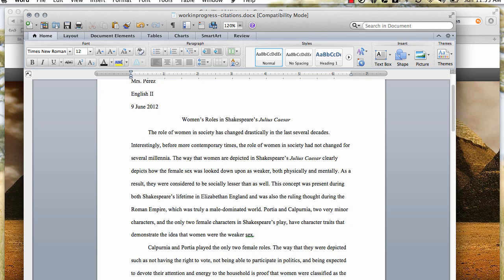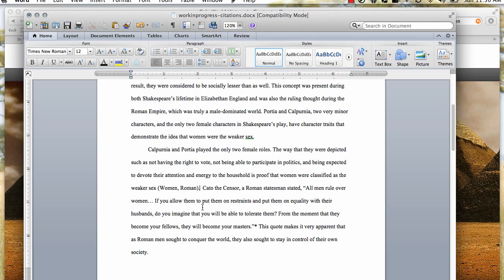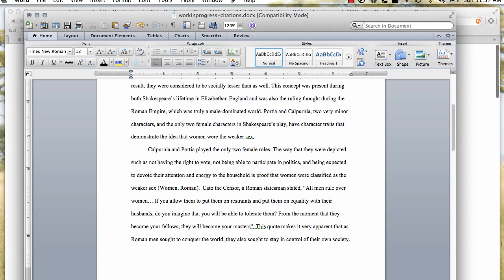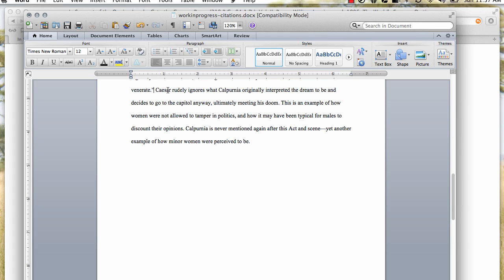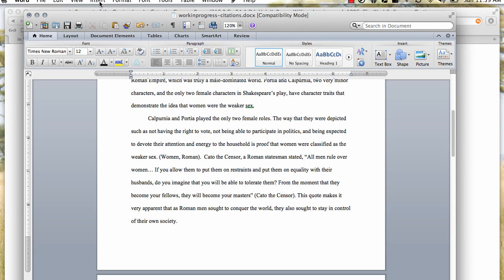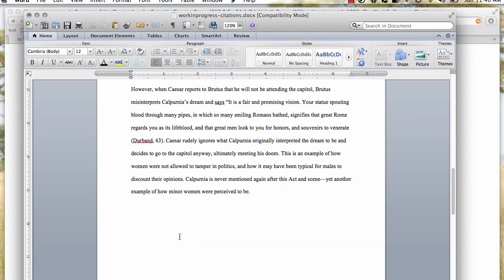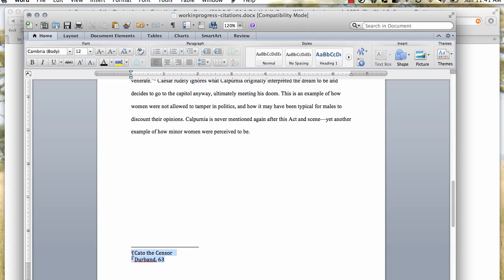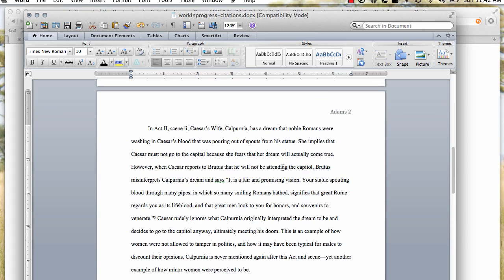Video 2- In-Text Citations.mp4